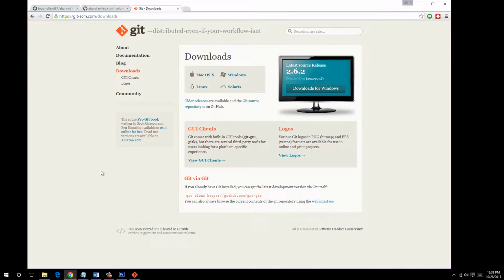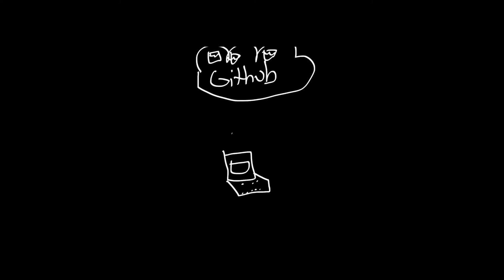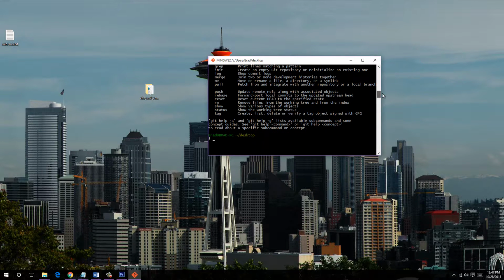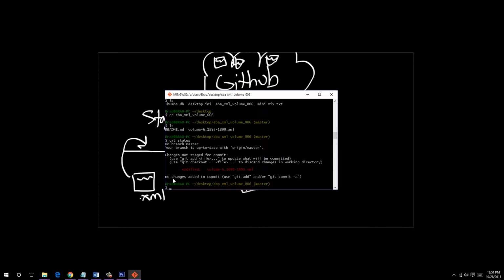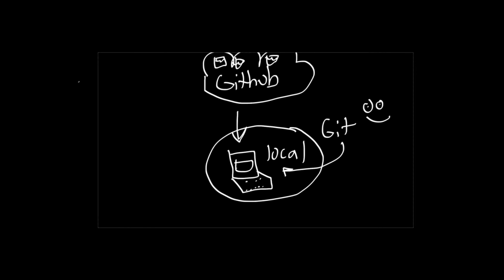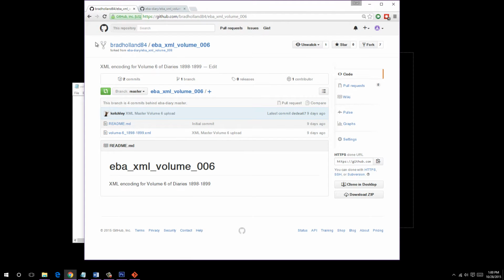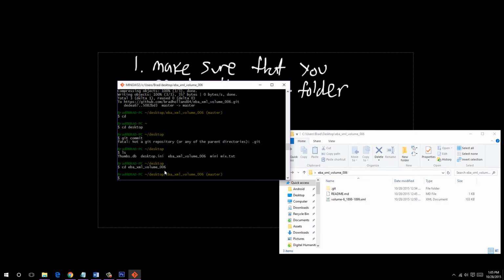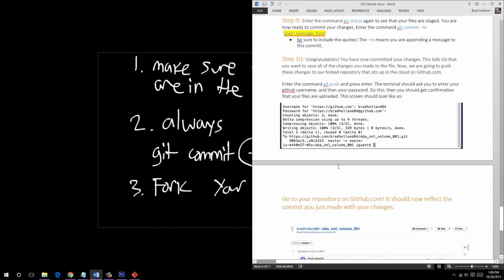Git exercise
Video tutorial explaining basic git commands to commit local changes and push them up to a forked repository.